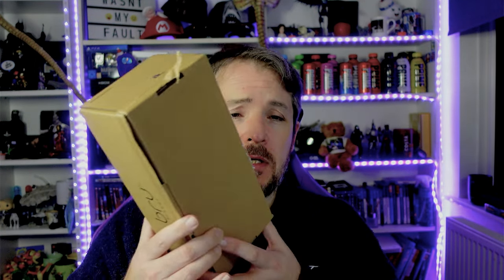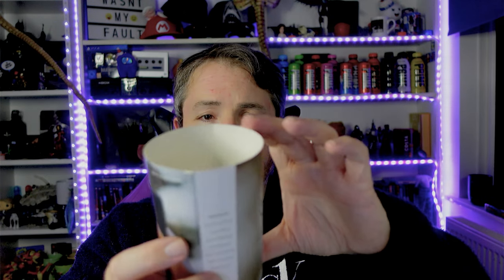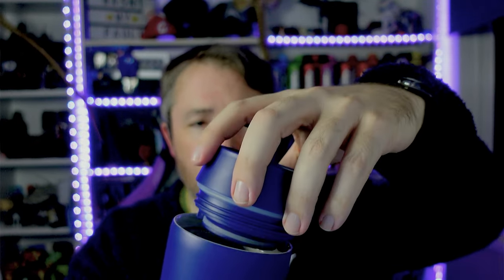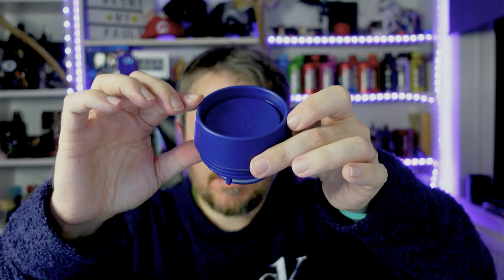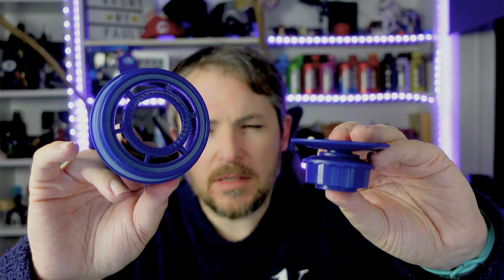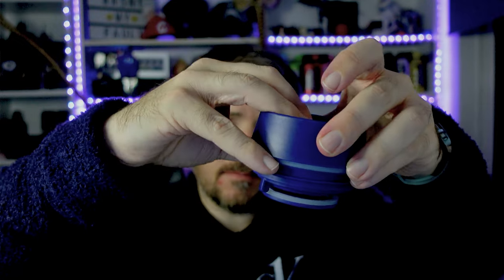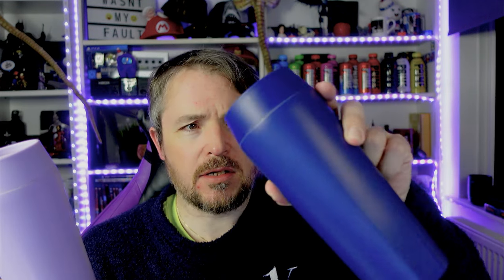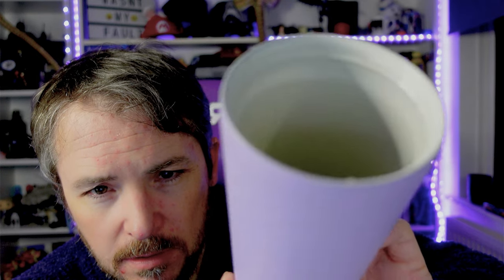The Only Travel Mug You'll Ever Need: Bru Kickstarter Review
End Titles Made by Jackabox tv
Title Music:

Category Entertainment
Licence Standard YouTube Licence
Category
Gaming
Licence